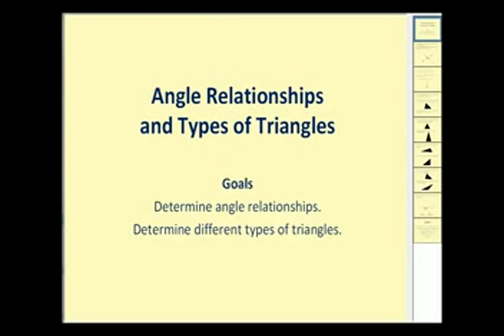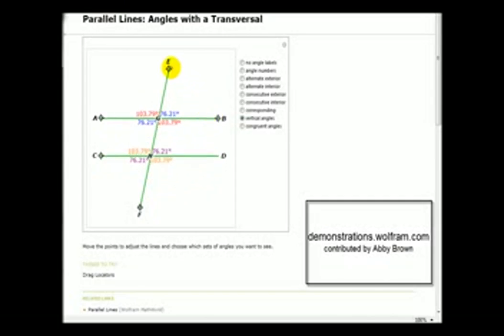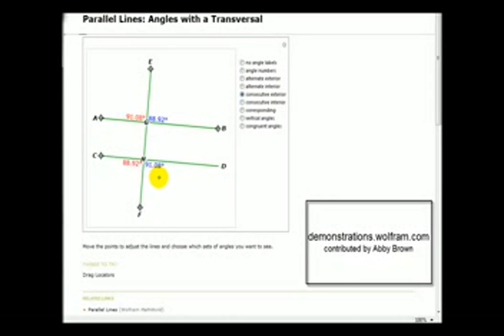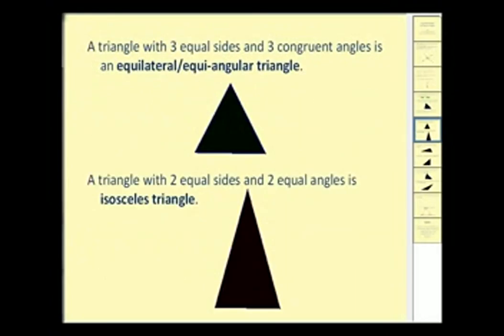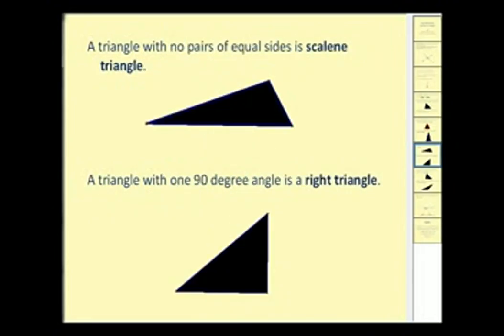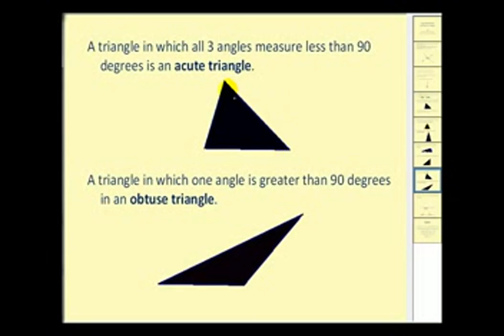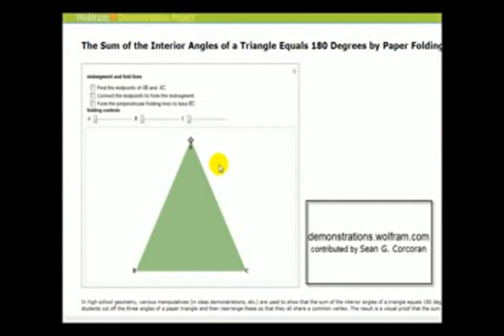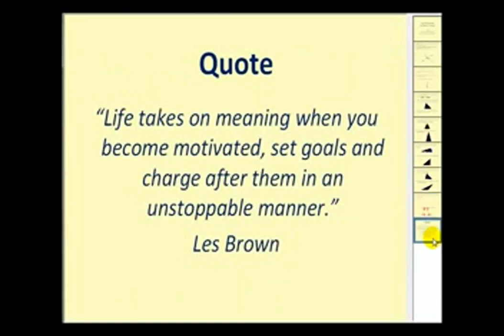Angle Relationships and Types of Triangles